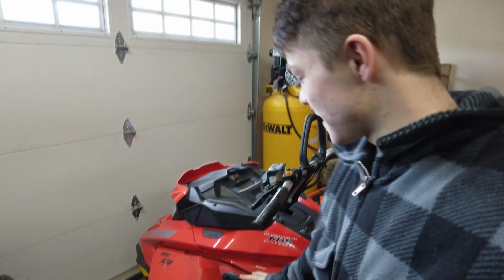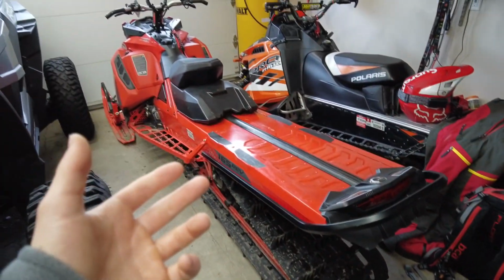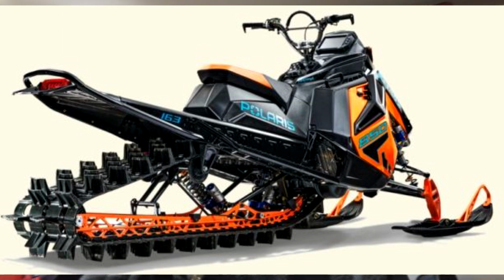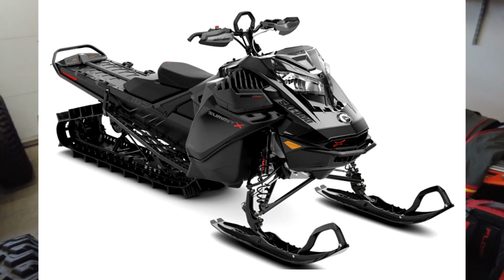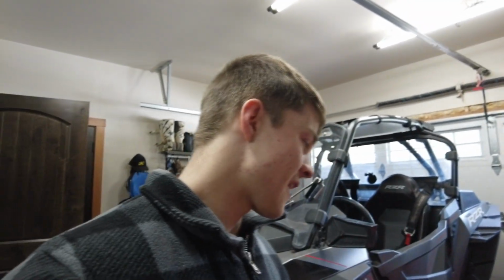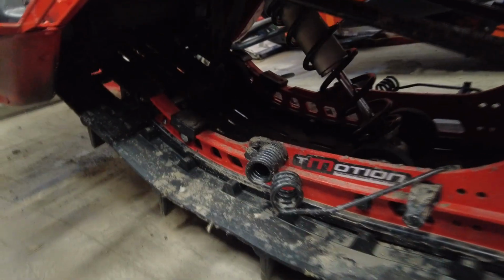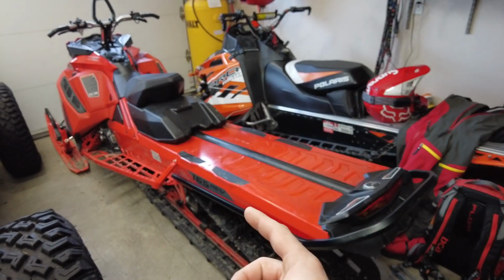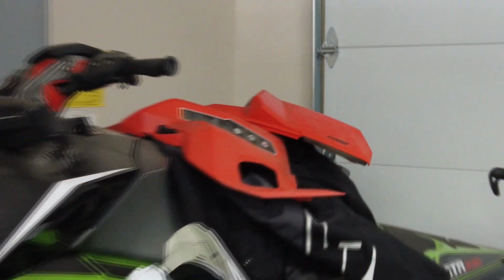SELLING MY SNOWMOBILE!!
That's right.. I am selling my snowmobile!! 100 LIKES?? However, I am buying something else! I talk about the new sleds including the 2022 Polaris Matryx Slash and the 2022 Lynx Boondocker 850 and what sled I will be getting next year!

Polaris RZR Turbo S
-Completely Stock

Big Bore KLX 110
-Big Bore
-BBR Swingarm

Ski Doo Summit X 850
-Stock

Arctic Cat 370z
-Full Mod Sled